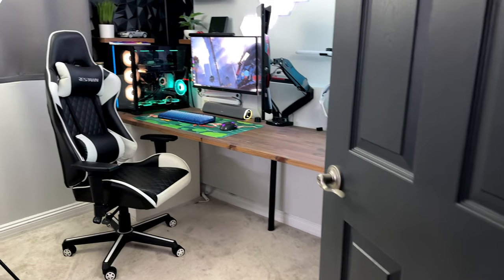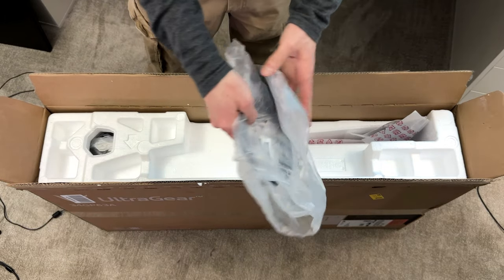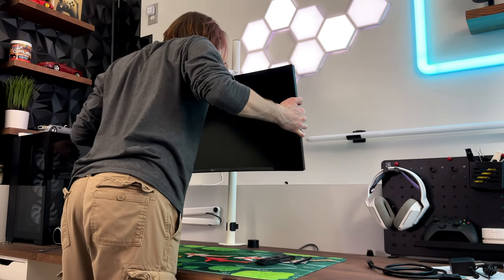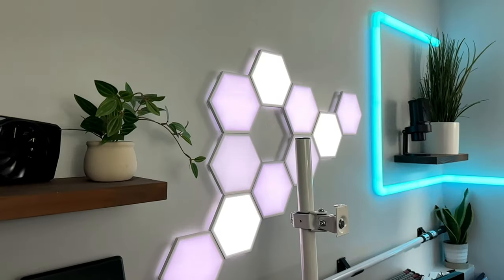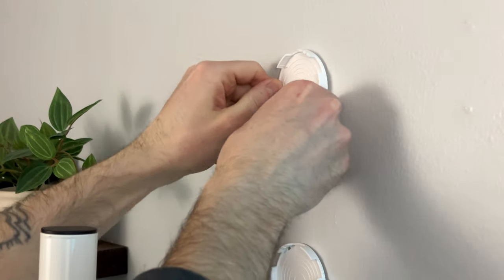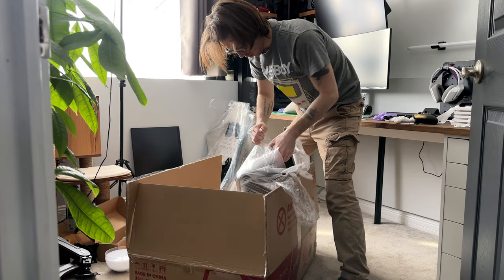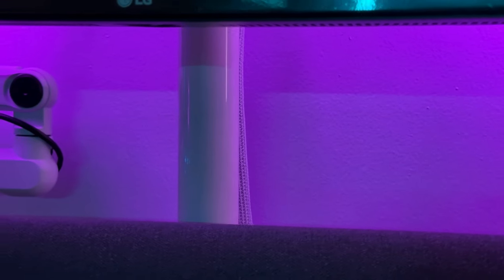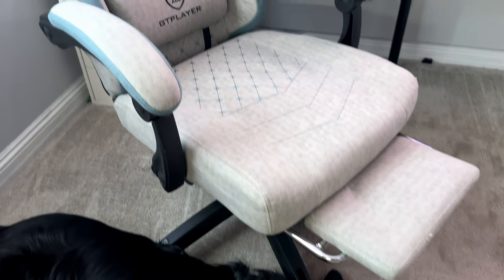Epic Gaming Setup Upgrades: New UltraGear Monitor and GTPlayer Gaming Chair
In this video I upgrade one of my 27" UltraGear monitors to a 32" ultrawide, and swap out my 5+ year old Respawn chair for the GTPlayer LR002 model.

Monitor
Amzn US
Amzn CA

Chair
Amzn US
Amzn CA

PC Parts
LG Ultragear
Monitor mount

Peripherals
Sound bar

Aesthetics
Monitor lights
Corner lamp
Music sourced from uppbeats.io